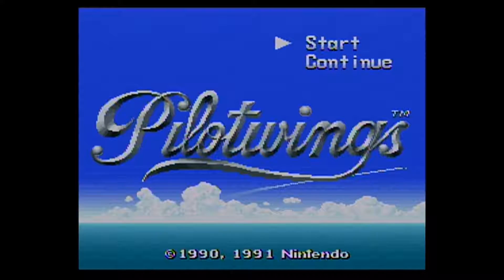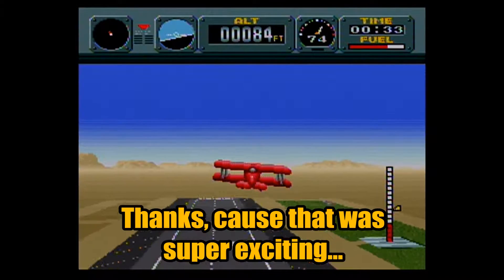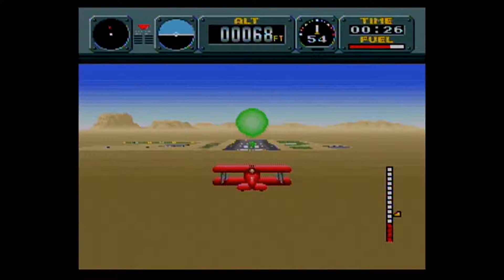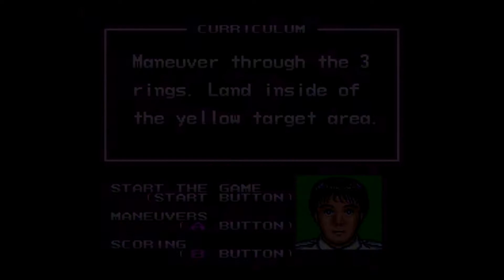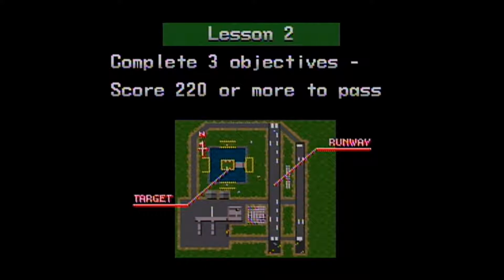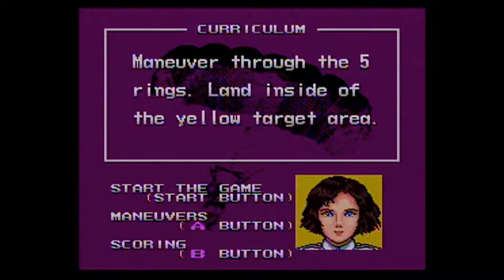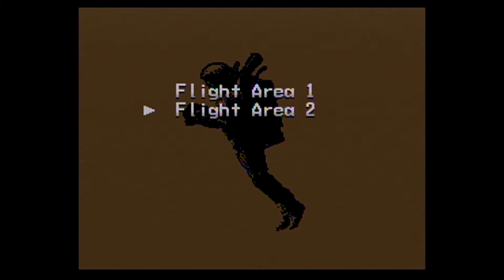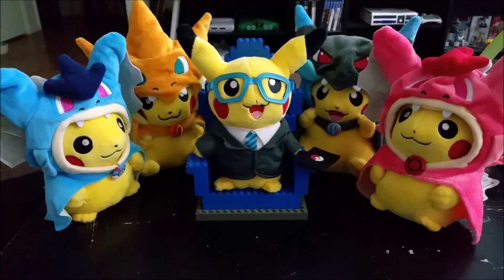Let's Play: Pilot Wings (SNES) - Am I Flying Drunk?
Pilot wings for the SNES, I played a bit!! i forgot how hard this game was!!!